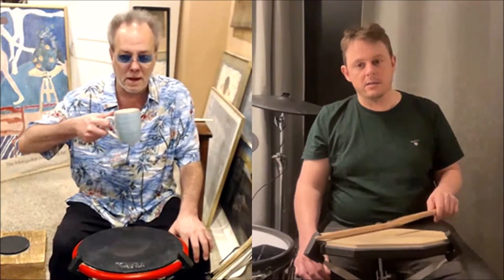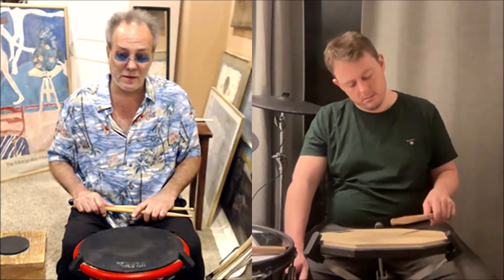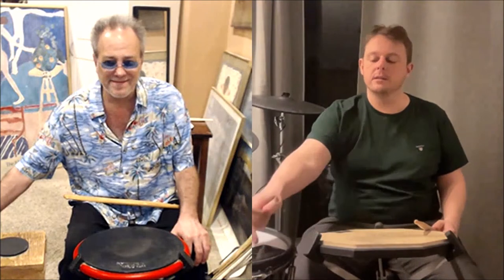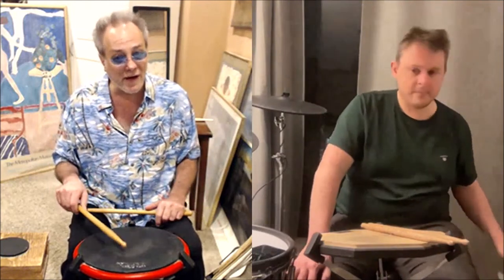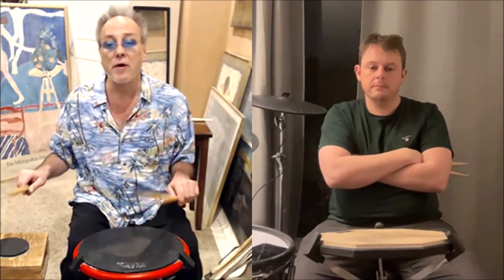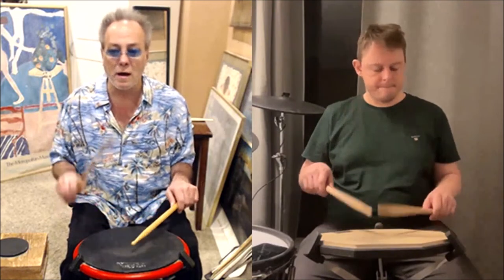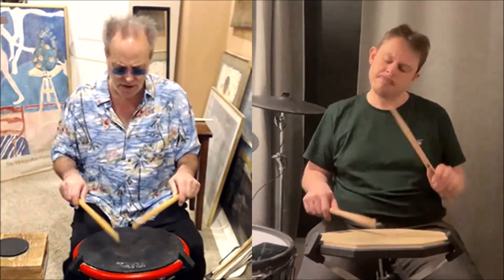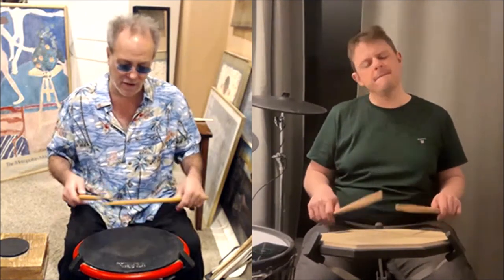Kevin Crabb Teaching The Ruff (04/02/22)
Kevin Crabb Teaching Flam Tap, Flamacue And The Ruff to Raf Franco In UK From LA…

Using
VICFIRTH: American Classic 8D sticks, AJ6

Please also visit Kevin's FB Page at: Kevin Crabb Drums